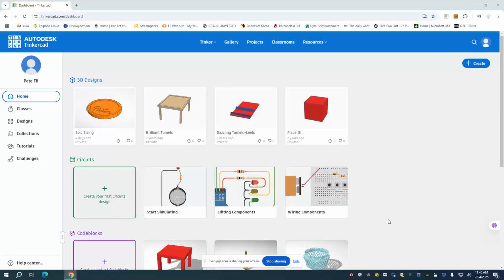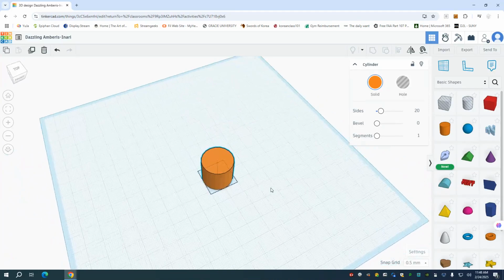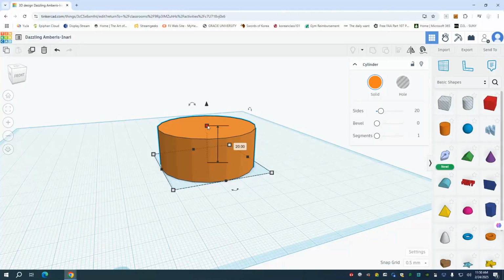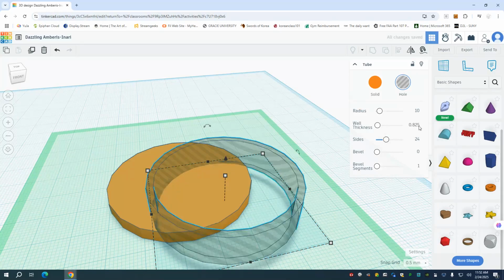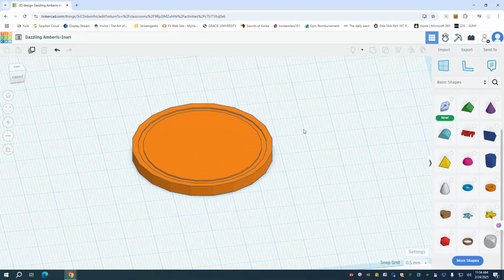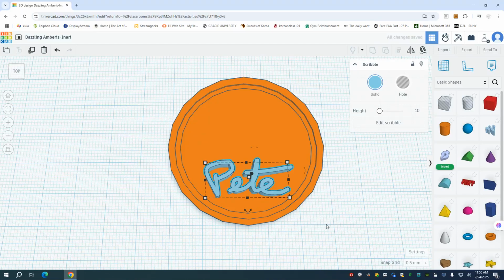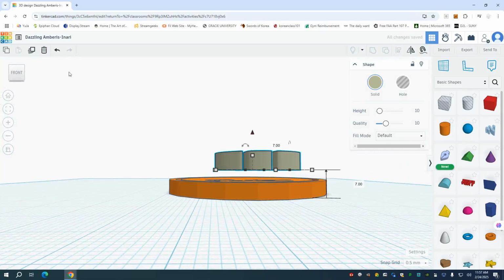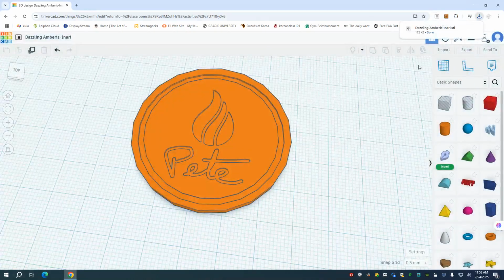HVCC Makerspace Workshop 2025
Quick design tutorial on starting your own design with beginner level CAD tool TinkerCAD.